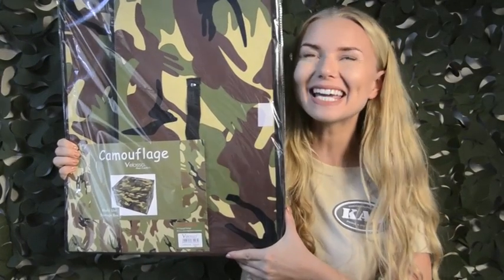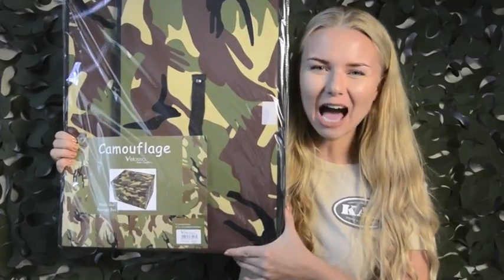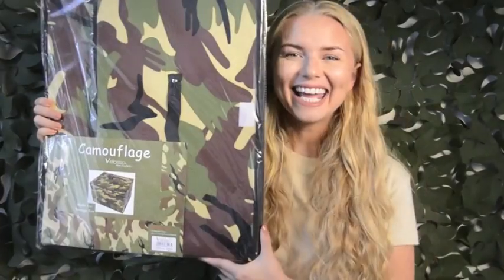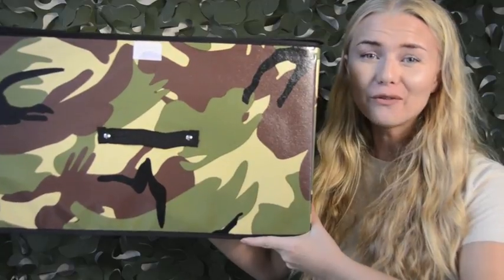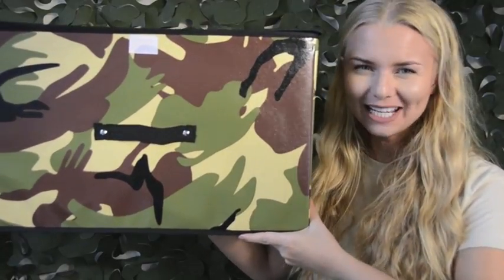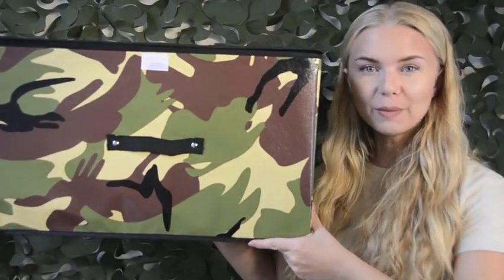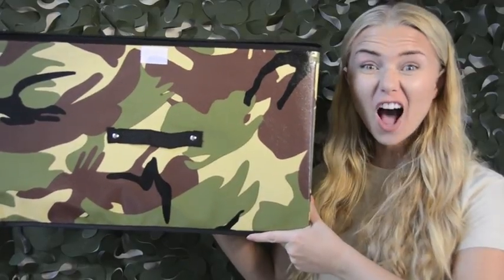Camouflage Toy Box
Camouflage Design
Folds Flat
 Assembled in 5 seconds
Size 50cm x 40cm x 30cm
Matches KAS Camo Bedding / Curtains

Army Toy Box For Kids Ideal For Keeping Your Army Toys Safe And Dry.  Folds down when not in use as is a very handy Size: 50 x 40 x 30 cm.